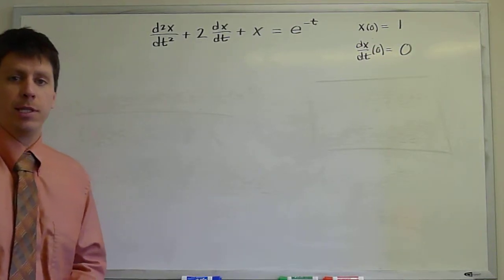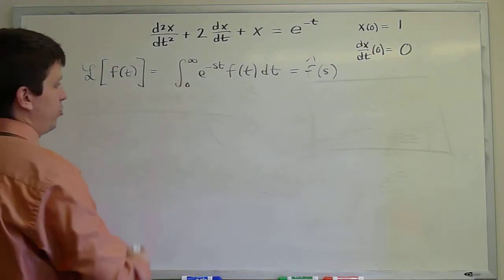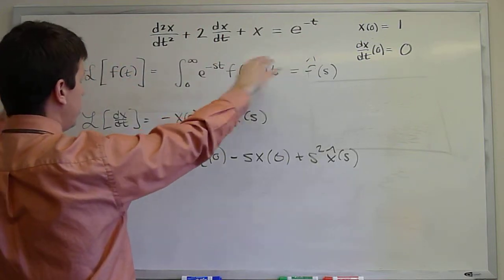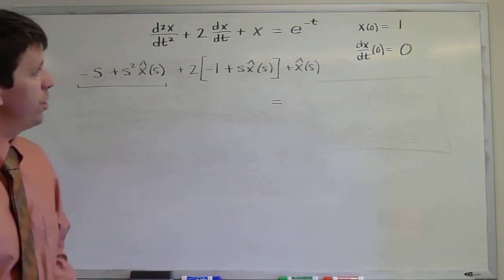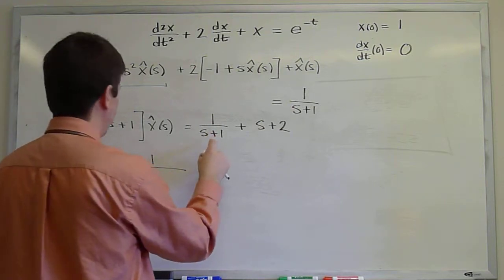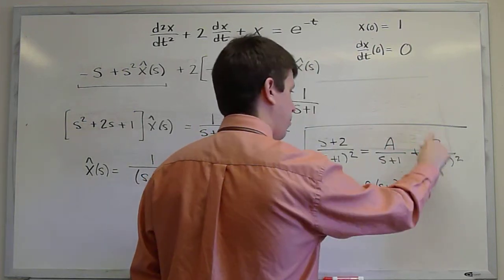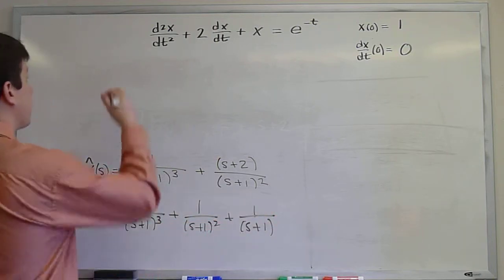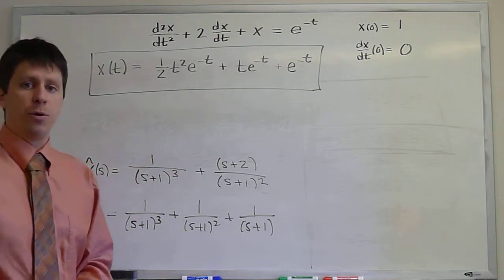Laplace Transforms for a Resonant Problem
Using the method of Laplace Transforms, we solve a non-homogeneous, constant-coefficient, second-order ODE for which the characteristic equation has a repeated root.  It is shown how the Laplace Transform automatically handles many of the things that make Undetermined Coefficients difficult in this case.